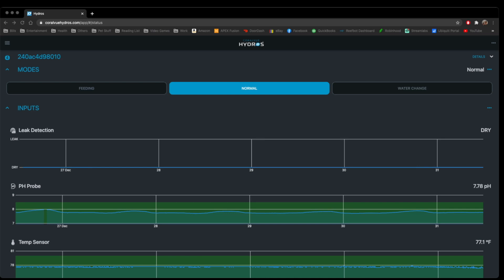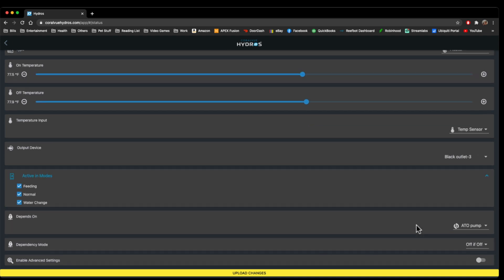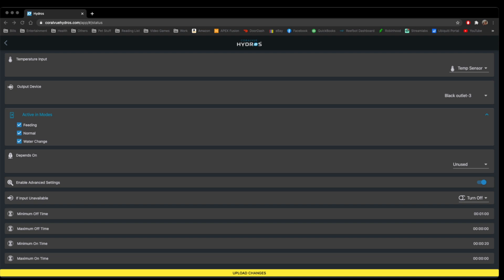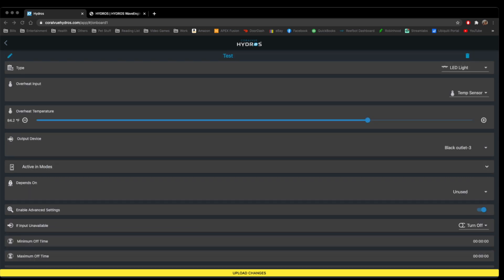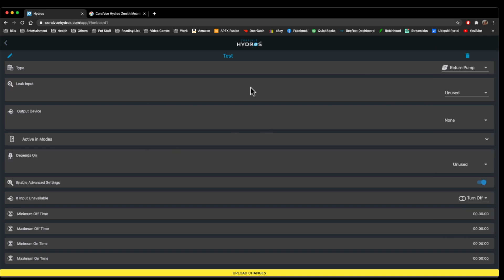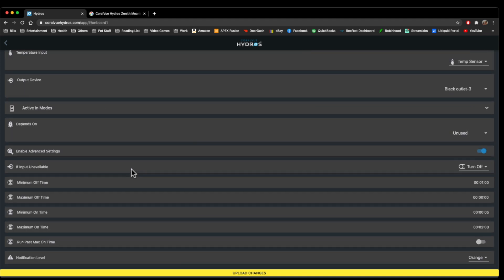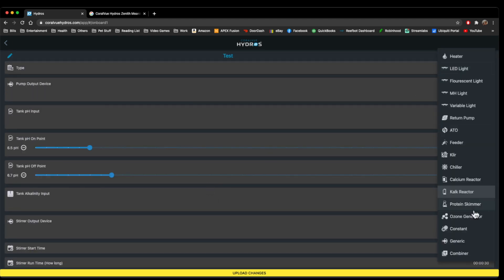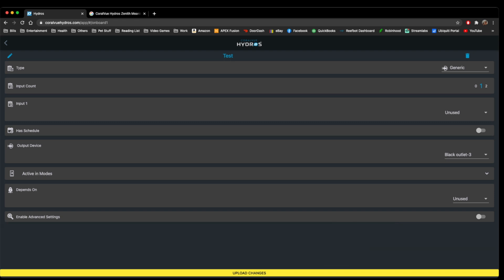CoralVue HYDROS Tutorials - Outputs (Outlets, USB, 0-10V)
Programming CoralVue HYDROS Outputs